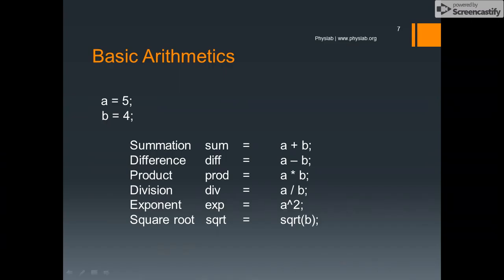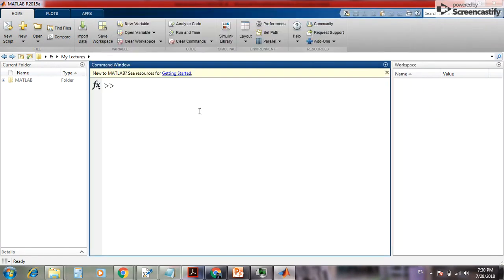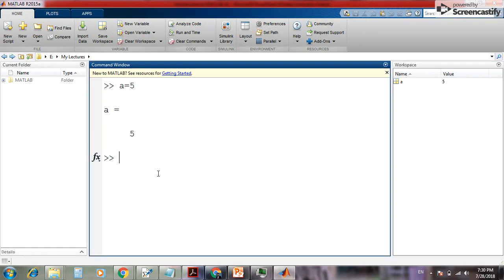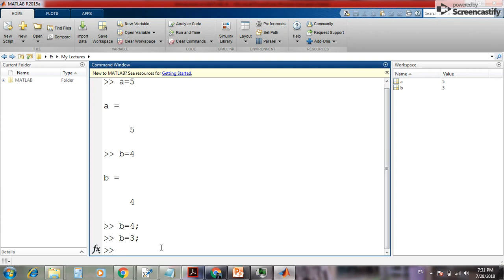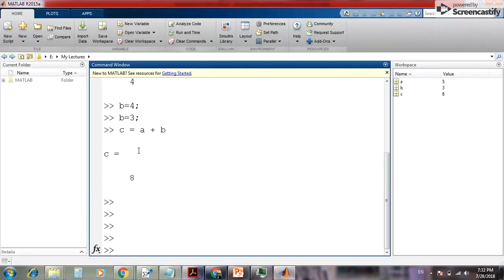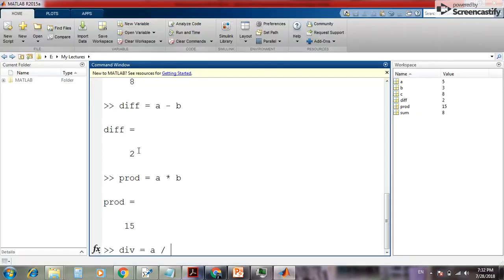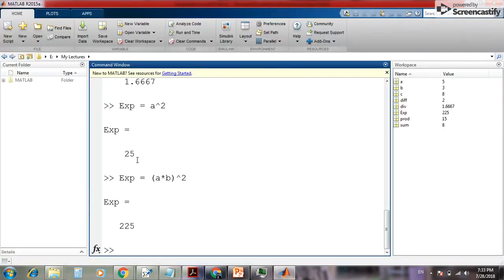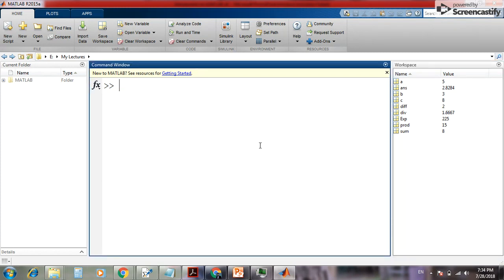Introduction to MATLAB Basic Arithmetic Operations - Crunching Numbers with Confidence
Welcome to the next chapter in our "Introduction to MATLAB" series! In this tutorial, we'll guide you through the essential realm of basic arithmetic operations, providing a solid foundation for numerical computations in MATLAB.

📐 **Video Highlights:**
- **Numeric Variables:** Understand how MATLAB handles numeric data types and variables, laying the groundwork for performing arithmetic operations.

- **Fundamental Operations:** Dive into the core arithmetic operations—addition, subtraction, multiplication, and division—unleashing the power of MATLAB's concise and powerful syntax.

- **Order of Operations:** Grasp the importance of the order in which operations are executed. Learn how to use parentheses effectively to control the sequence of calculations.

- **Mathematical Functions:** Explore built-in mathematical functions that MATLAB offers, elevating your ability to perform advanced calculations effortlessly.

Whether you're a beginner eager to master the basics or an experienced user looking to enhance your skills, this video caters to all levels of MATLAB enthusiasts seeking confidence in numerical computations.

💡 **What's Next:**
As you become proficient in basic arithmetic, you'll pave the way for more complex operations in MATLAB.

Share your thoughts, questions, and experiences in the comments section.

Embark on this numerical journey with us as we unravel the simplicity and power of basic arithmetic operations in MATLAB. Let's transform you into a confident MATLAB mathematician! 🚀🔢🤖